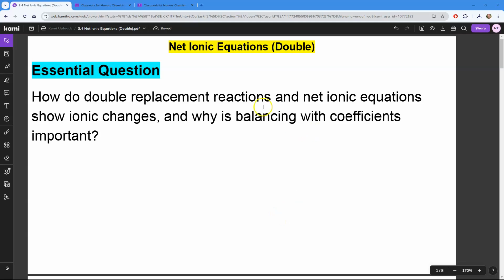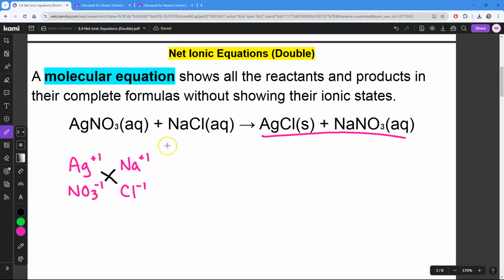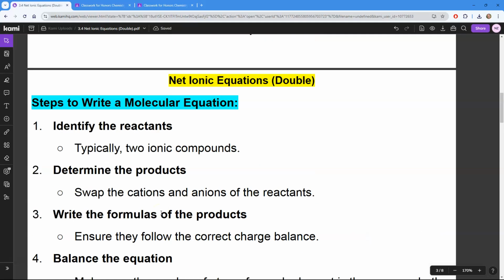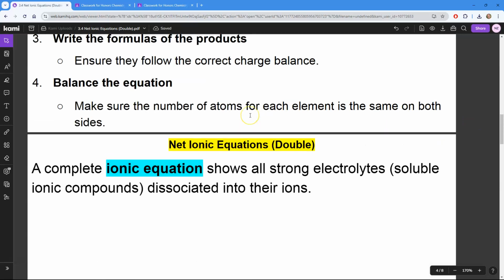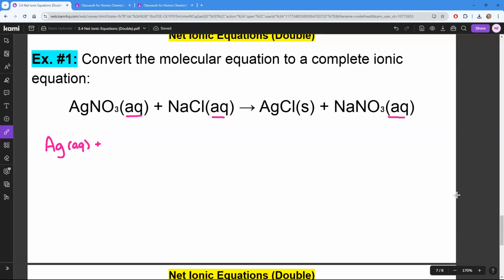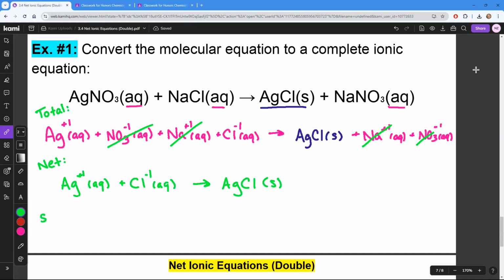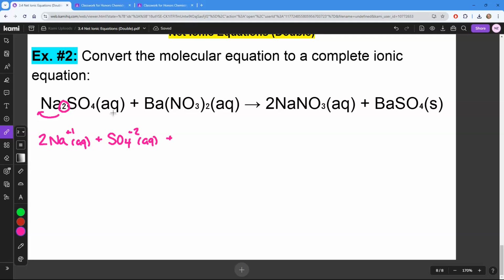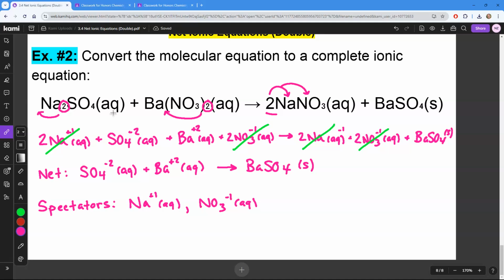Net Ionic Equations (Double Replacement)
In this screencast, we dive into Double Replacement Reactions and Net Ionic Equations—key concepts in Honors Chemistry. Follow along as we cover everything you need to know to write and balance molecular, complete ionic, and net ionic equations for double replacement reactions.

What You’ll Learn:

The basics of double replacement reactions and how to identify products
How to write molecular equations and convert them to net ionic equations
The difference between subscripts and coefficients when balancing reactions
Identifying spectator ions and understanding their role in reactions
This video includes clear examples, practice problems, and tips on using solubility rules to predict products. Perfect for studying, revising, or prepping for exams!

Essential Question: How do double replacement reactions and net ionic equations show ionic changes, and why is balancing with coefficients important?